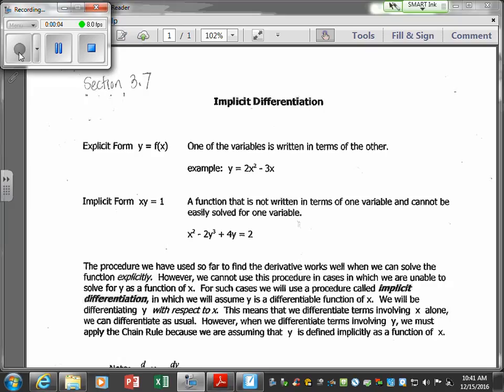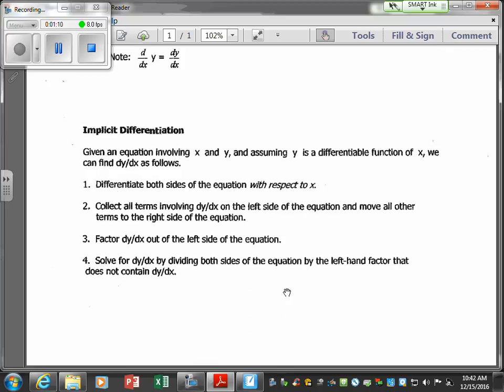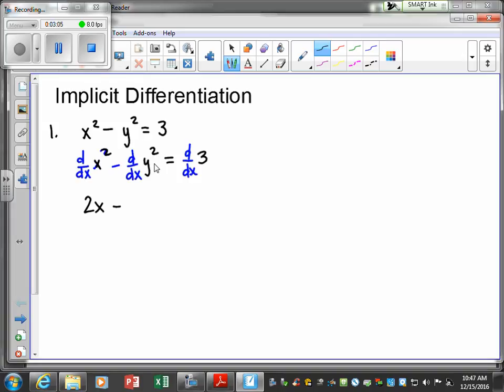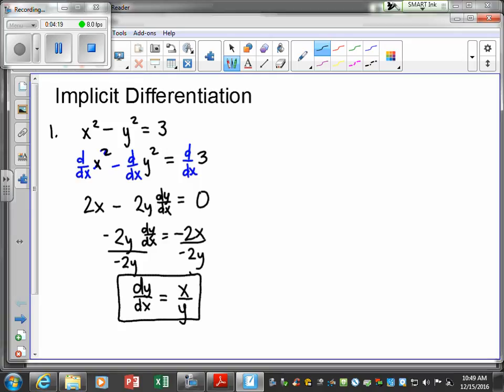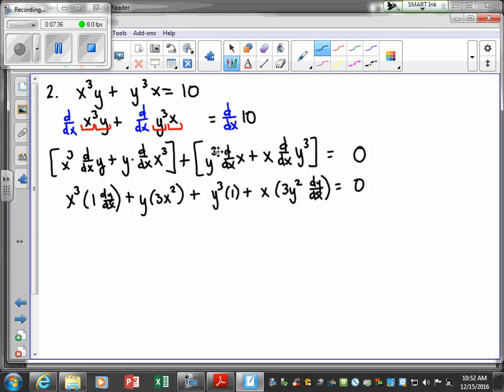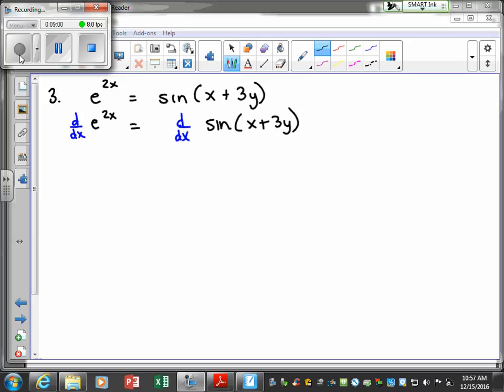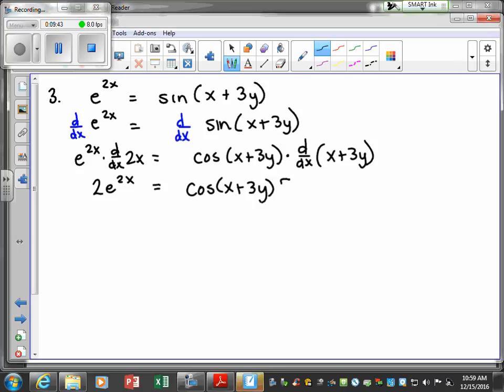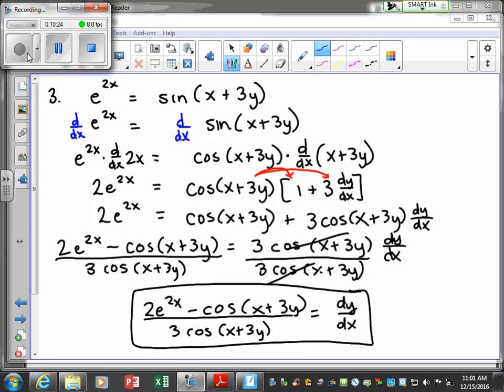Implicit Differentiation Part 1(Section 2.5)